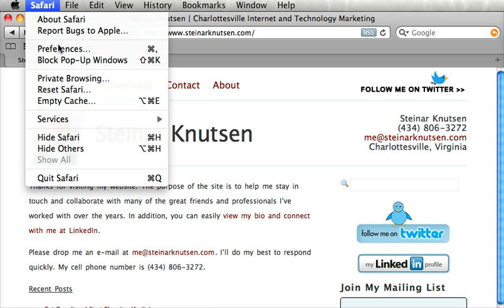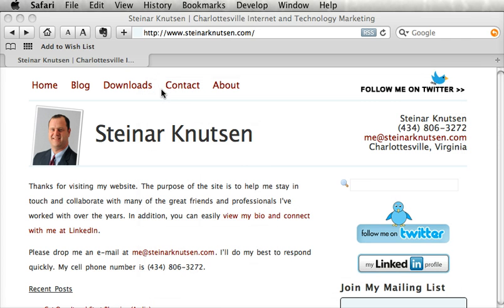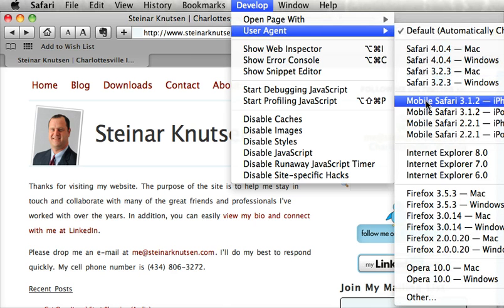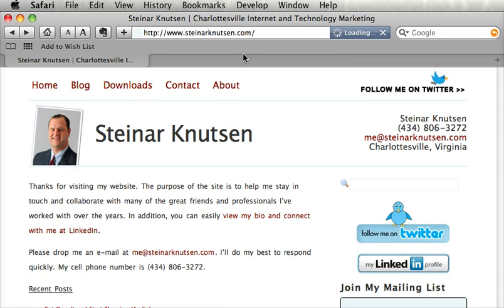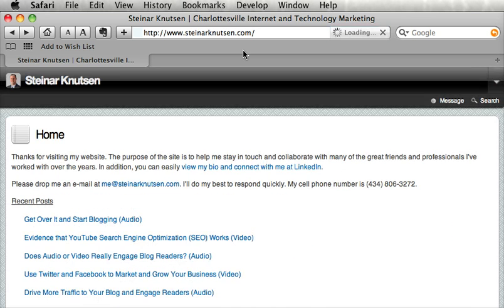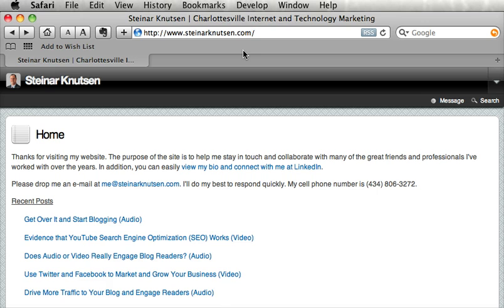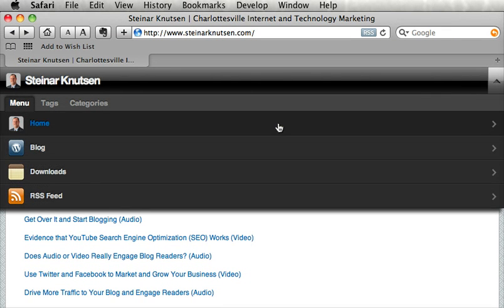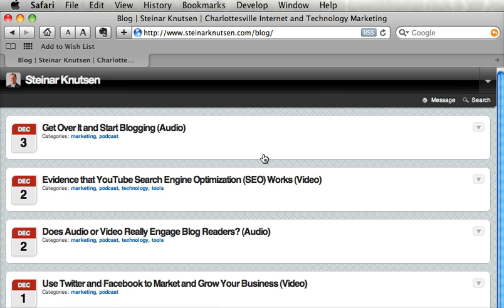Safari iPhone Simulator mobile phone user preview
Safari 4.0 has a great feature in Advanced Preference that let's you activate the Developer's menu and view websites as if you were using an iPhone or iPod Touch.